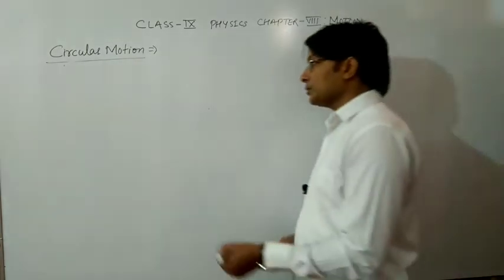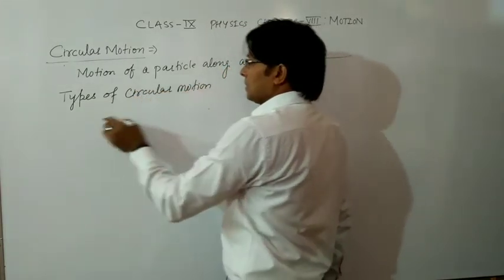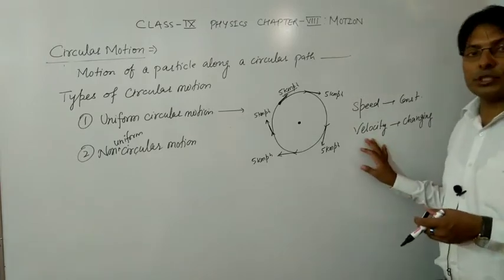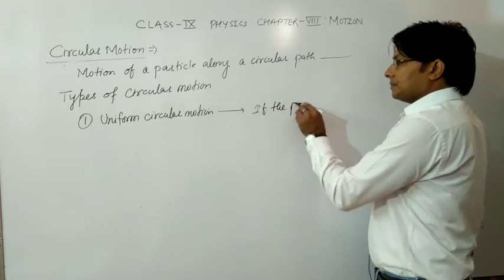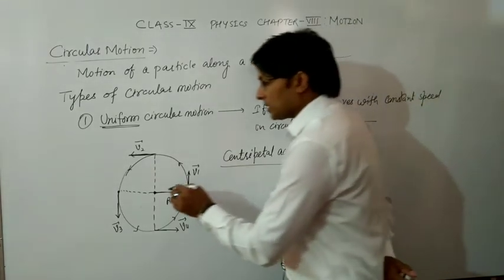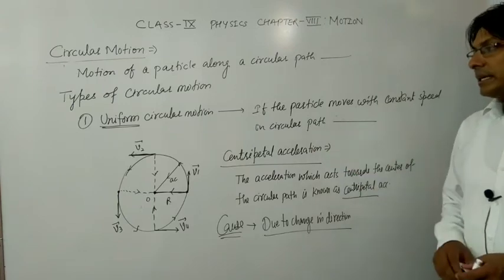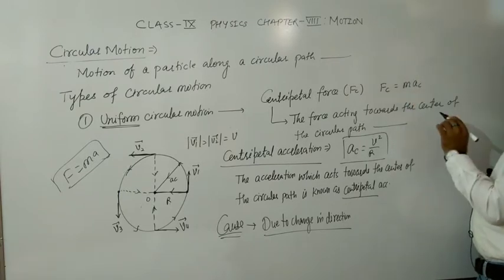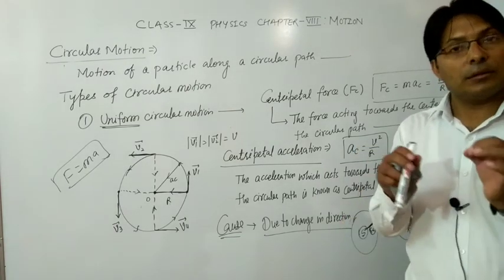Circular motion By Rakesh Chauhan Sir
Class IX Chapter 8 Motion